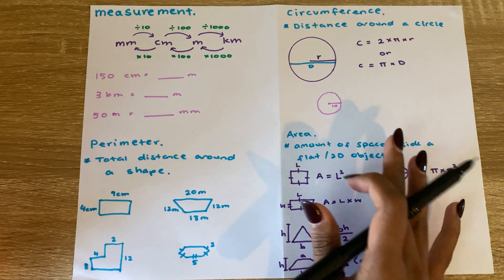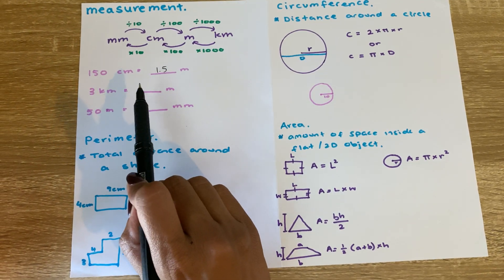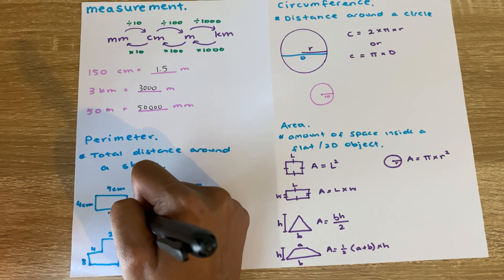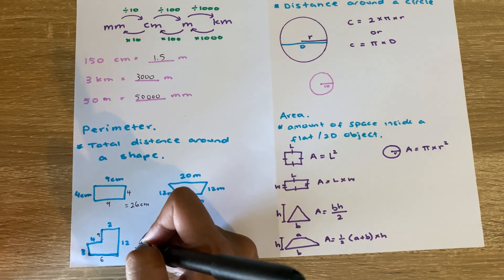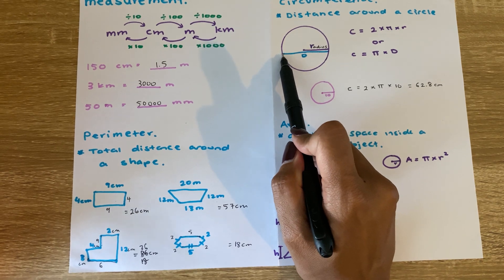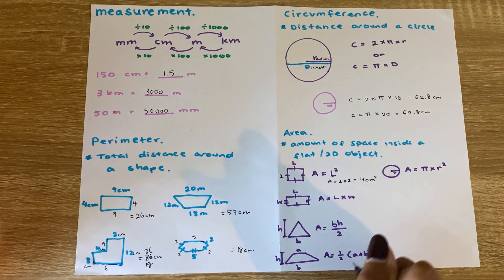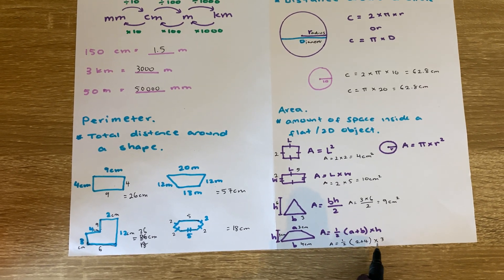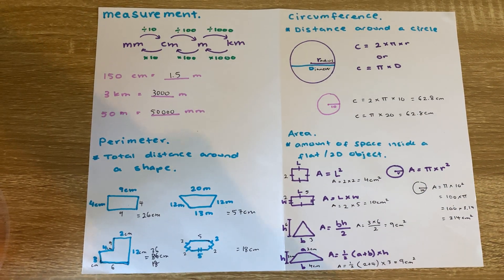Measurement: converting units, Perimeter and Area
To understand how to convert units of measurement, calculating perimeter and calculating area of shapes